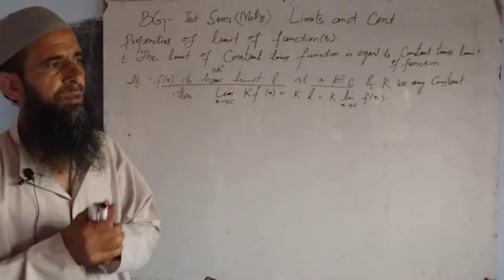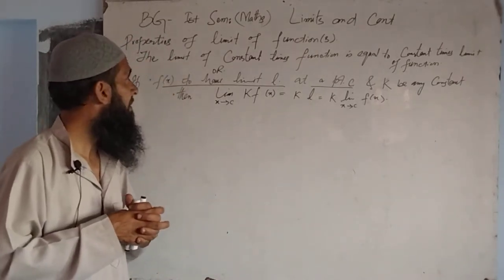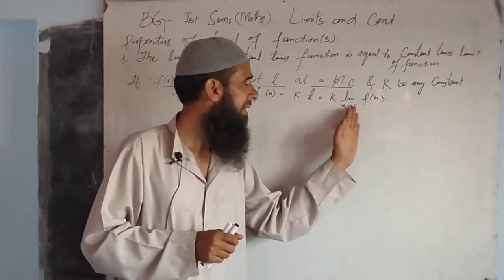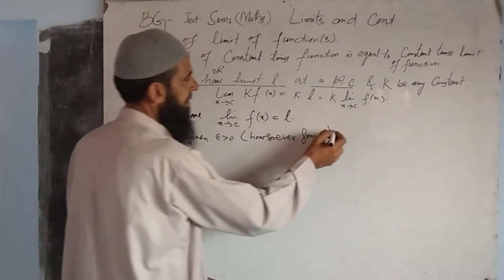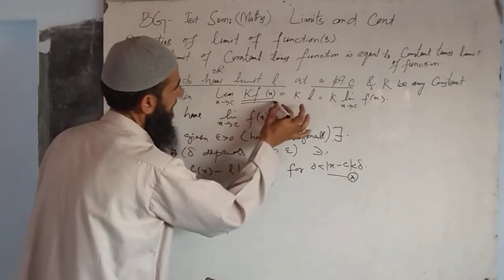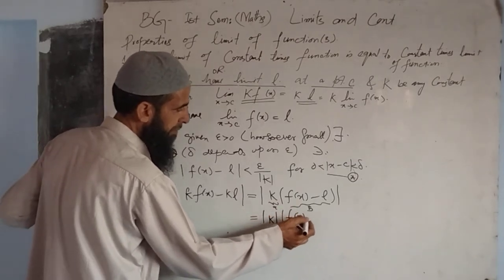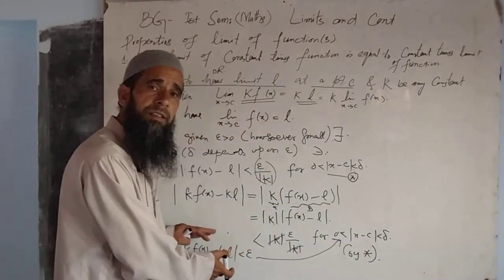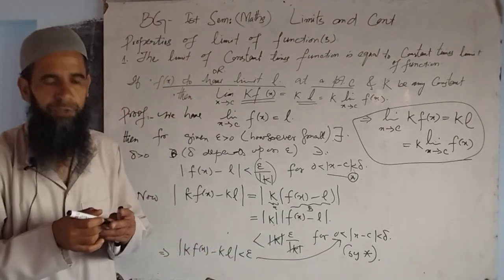BG: Ist. Sem. Limits and continuity. # 1.Property of limit of a function at a point.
1.Property of limit of a function at a point.  # The limit of a constant times function is equal to constant times limit of the function. #.